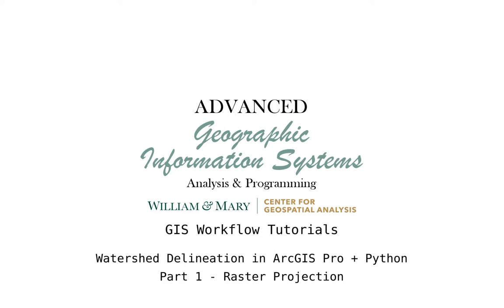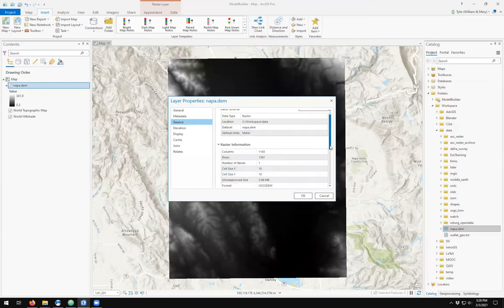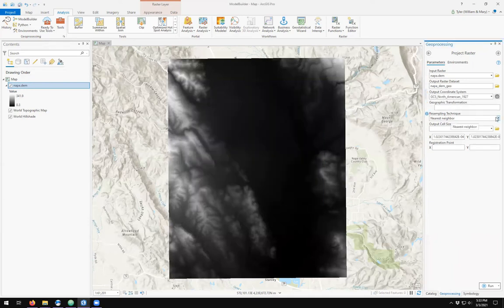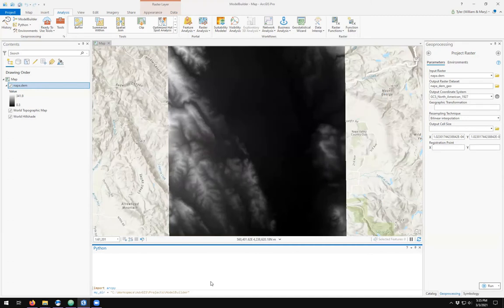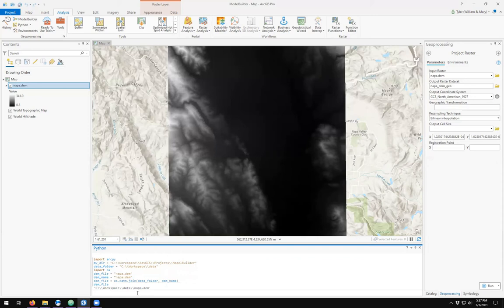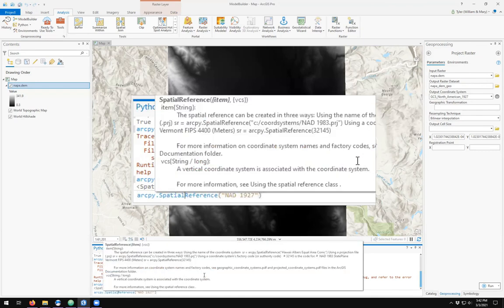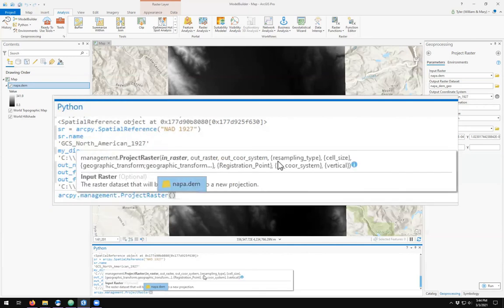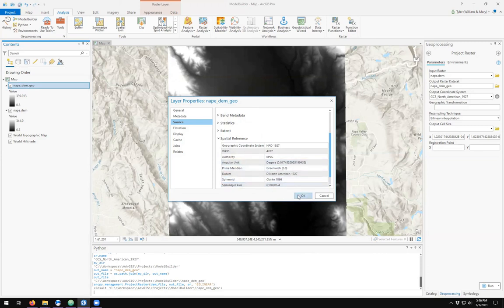AdvGIS | GIS Workflow Tutorial | Part 1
This video series goes through the process of delineating a watershed in the Napa region of California using Python and ModelBuilder in ArcGIS Pro.

In part one of this video series, we take a look at the digital elevation model (DEM) dataset and project it to its geographic coordinate system.

DATA FILE
napa.dem.gz